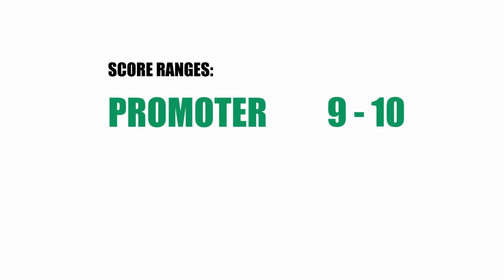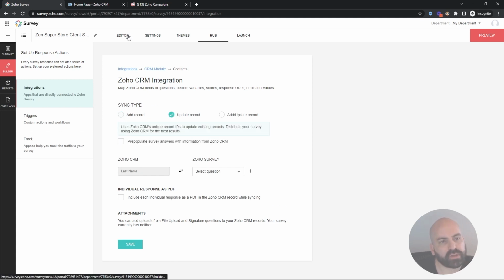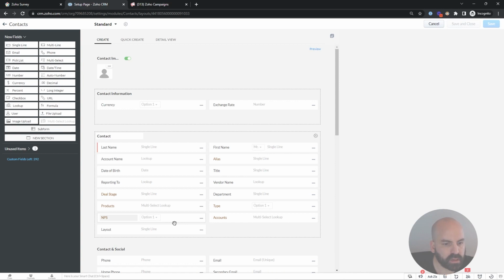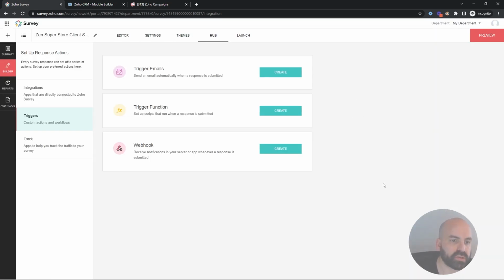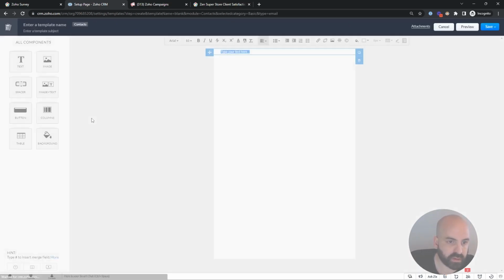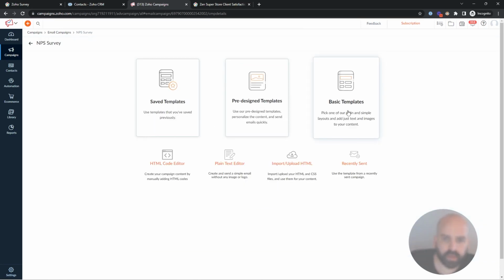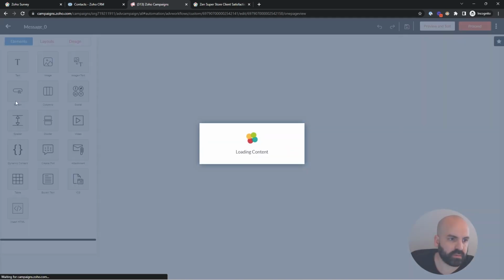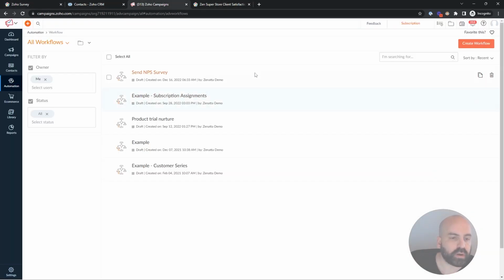What is NPS? And How To Implement It With The Zoho Product Suite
Net Promotor Scores in many industries are critical to measuring customer loyalty.  In this tutorial, we cover what NPS is, how to create a Survey with the NPS question, how to integrate it with Zoho CRM, and a variety of ways to distribute it within the Zoho Product Suite.

Zoho SalesIQ Full Product Overview
Live! - September 19, 2023, 10:00 AM Pacific Standard Time

🎬 TIME STAMPS 🎬
0:00 Intro
0:30 What is NPS?
2:20 Building an NPS Survey
5:45  Integrating the Survey to Zoho CRM
9:57  Distribution Methods In Survey
12:20 Distribution Methods in Zoho CRM
15:00 Distribution Methods in Zoho Campaigns